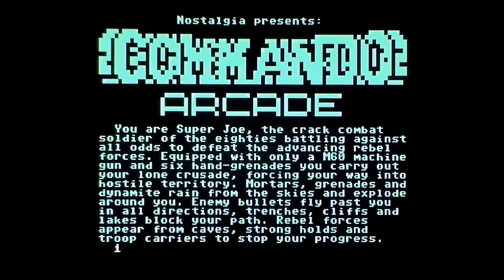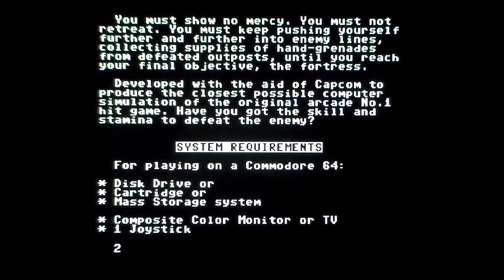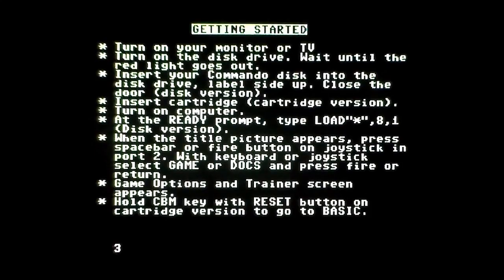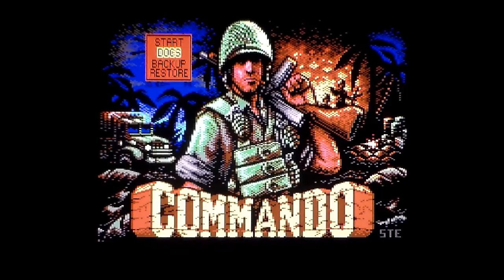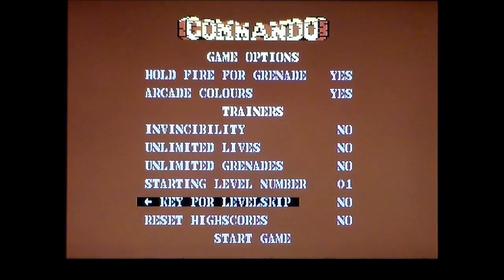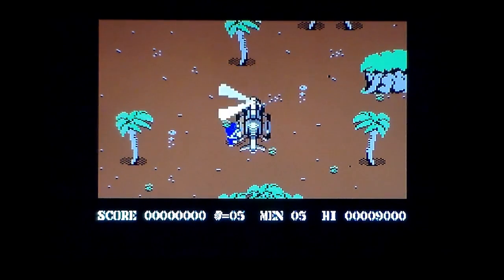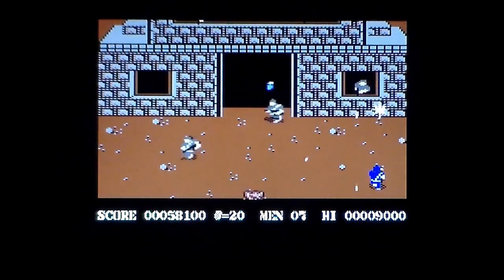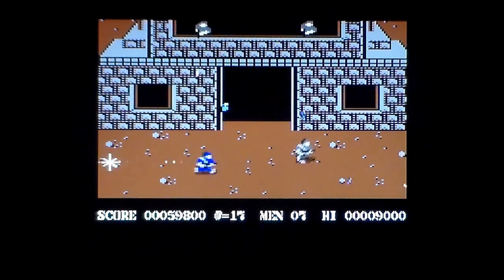Commando Arcade SE (2015 ) On C64 Mini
A quick and very poor game play of the 2015 Commando Arcade SE running on Commodore 64.